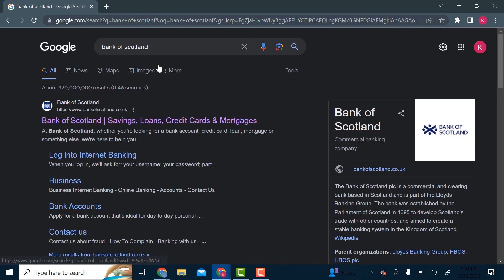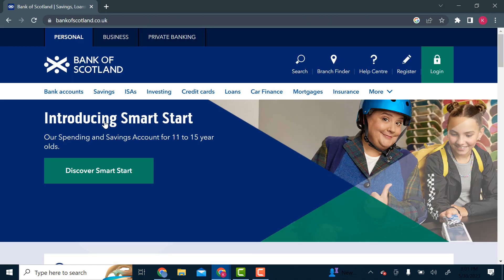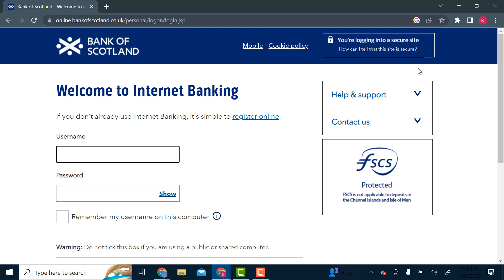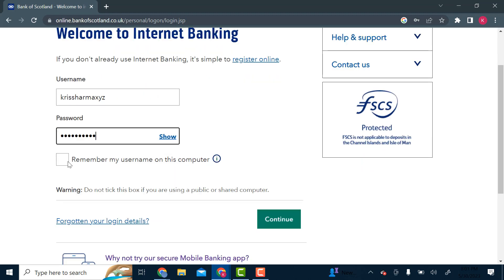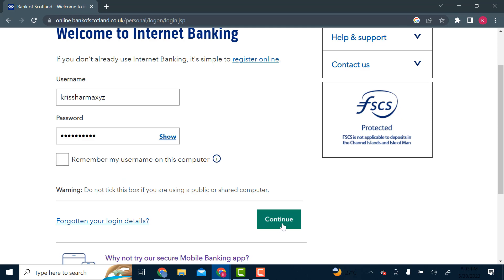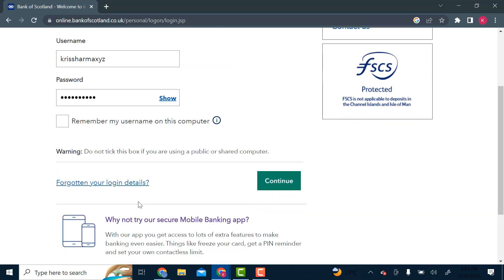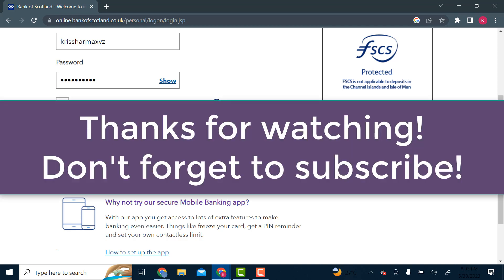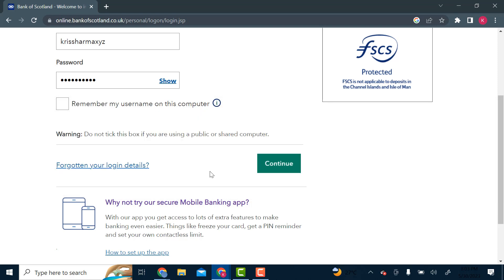How To Login To Bank Of Scotland Online Banking | Bank Of Scotland Account Online Sign In (2023)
In this video I’ll be showing you how to log into your Bank Of Scotland online banking account. So watch the video till the end so that you won’t miss any steps on how to sign in to bank of scotland online banking or bank of scotland online banking sign on.